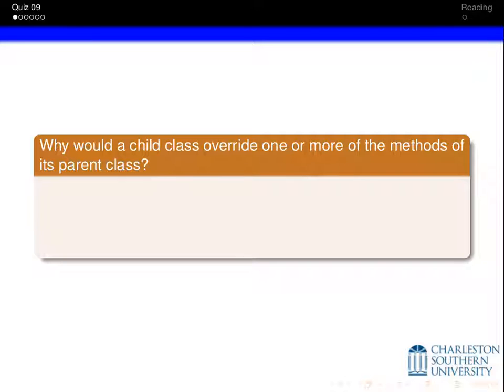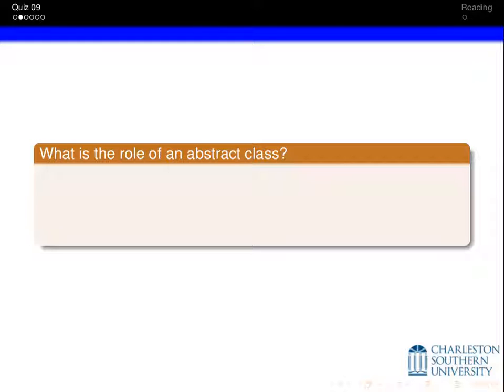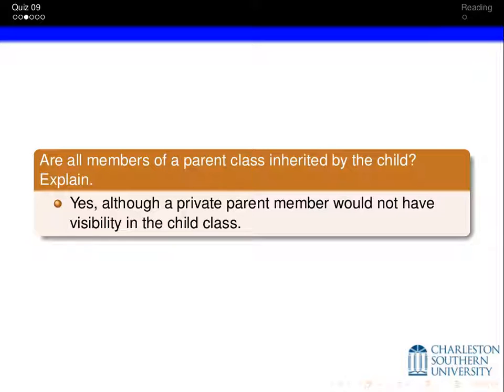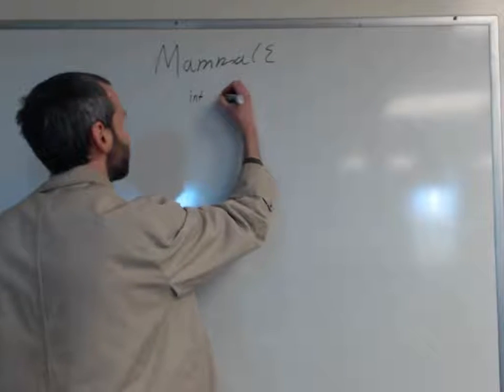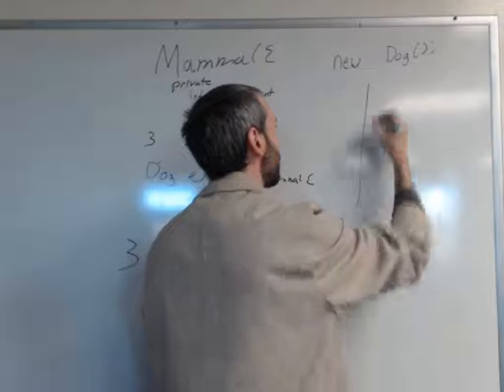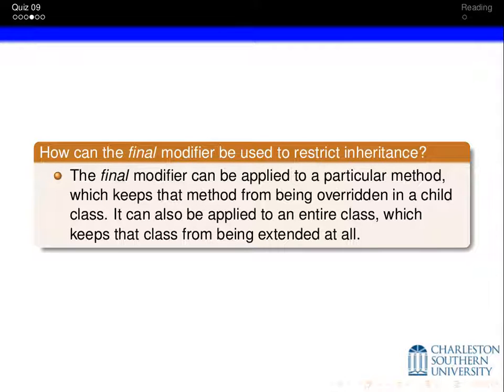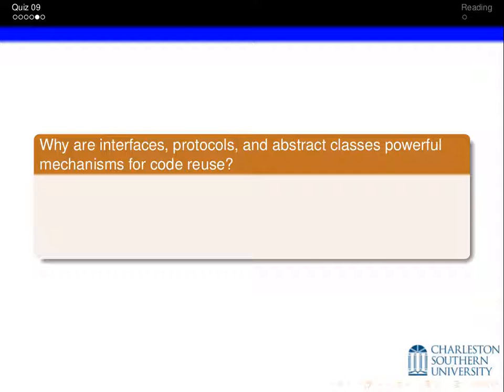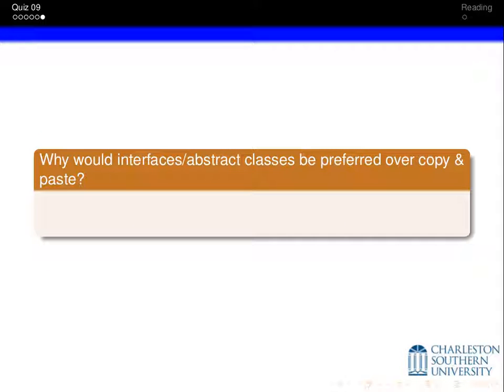csci 325 spring 2017 day11 01